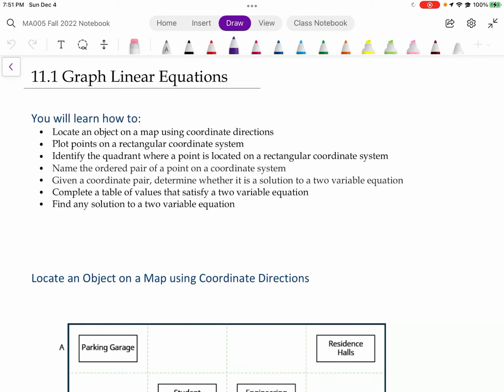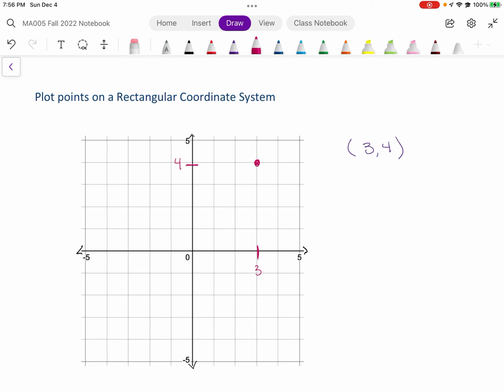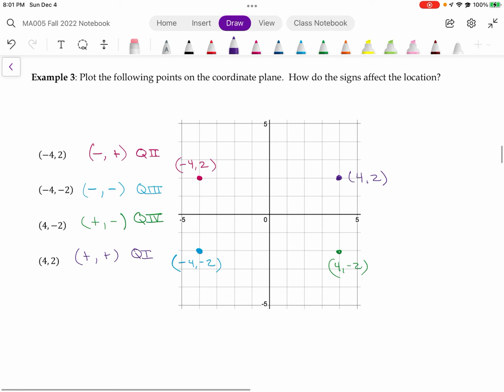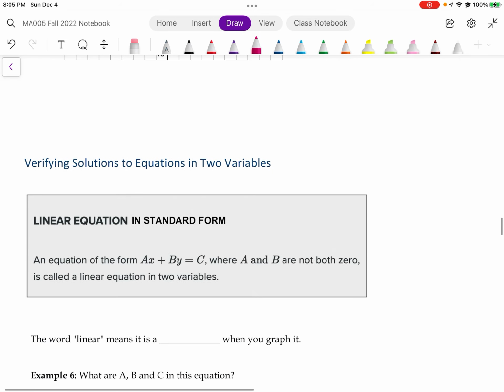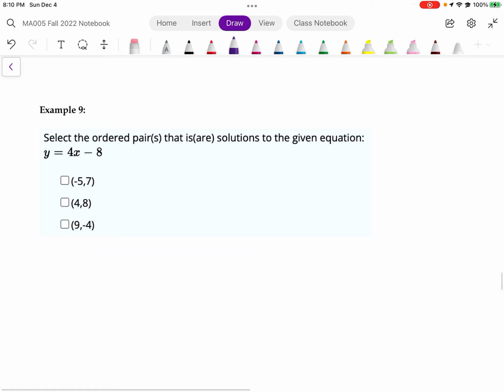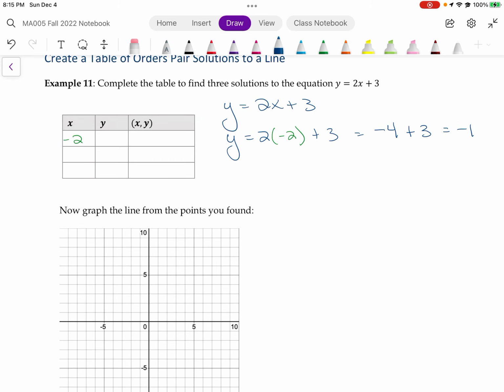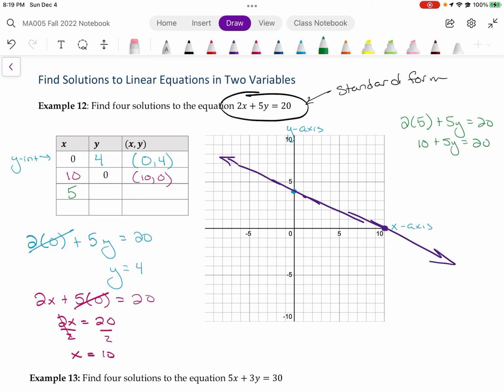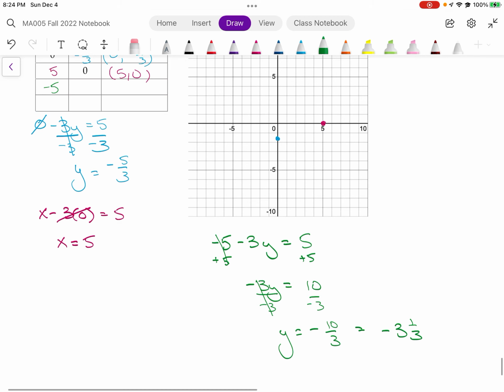Pre-Algebra 11.1 Graph Linear Equations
• Locate an object on a map using coordinate directions
• Plot points on a rectangular coordinate system
• Identify the quadrant where a point is located on a rectangular coordinate system
• Name the ordered pair of a point on a coordinate system
• Given a coordinate pair, determine whether it is a solution to a two variable equation
• Complete a table of values that satisfy a two variable equation
• Find any solution to a two variable equation